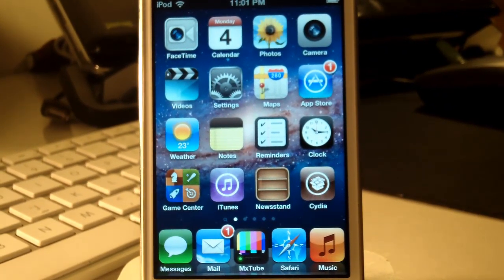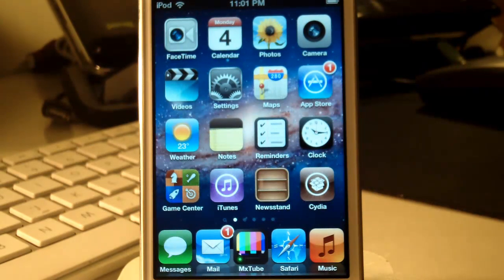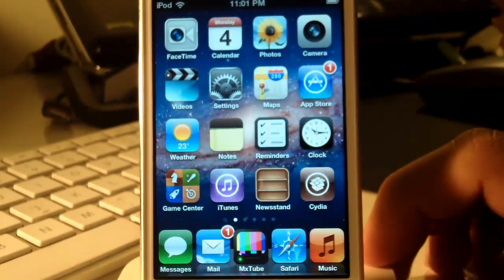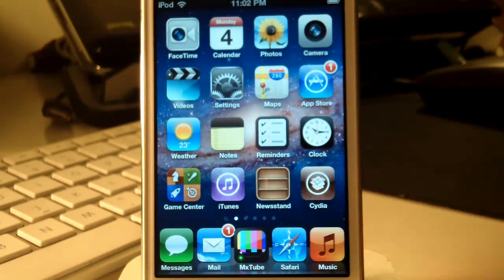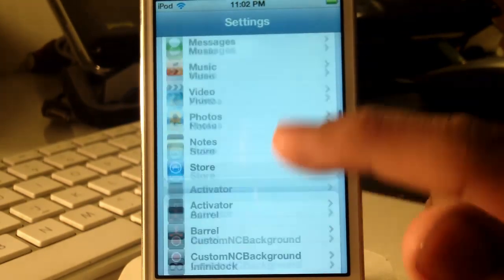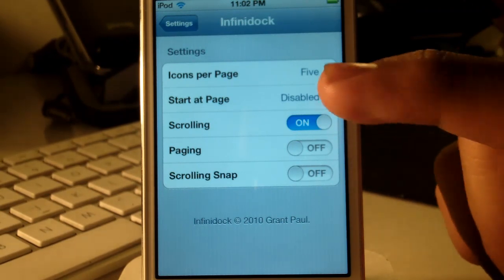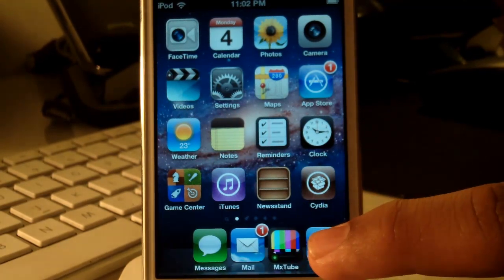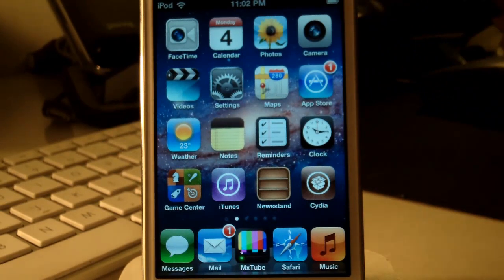Cydia Tweak: InfiniDock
InfiniDock is one of the 'classic' jailbreak tweaks from way back in the days of, as it was called then, OS 2.2.1, but has been revised and tweaked for use with modern day iOS firmwares such as iOS 5.1.1 and the latter, it is a great, simple, elegant, and above all, easy to use tweak that would fit pretty much everyone's arsenal.